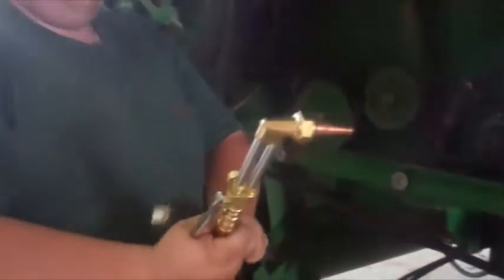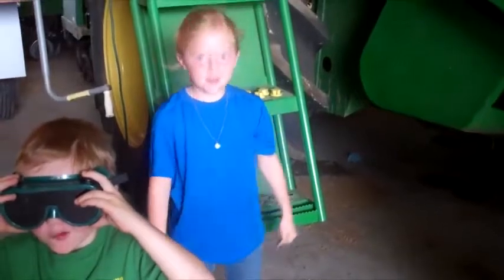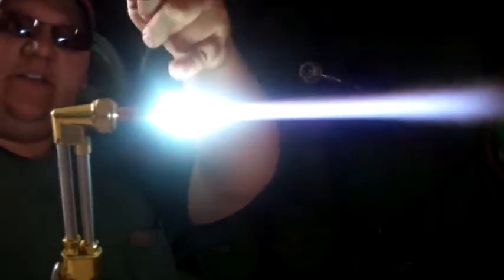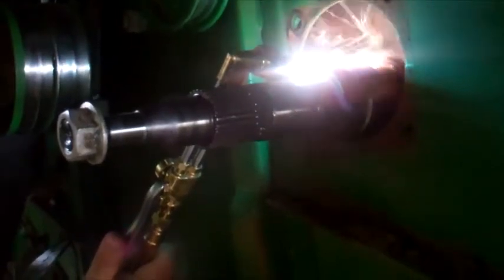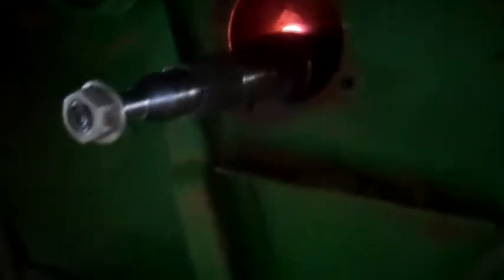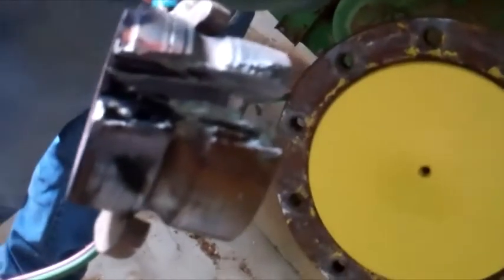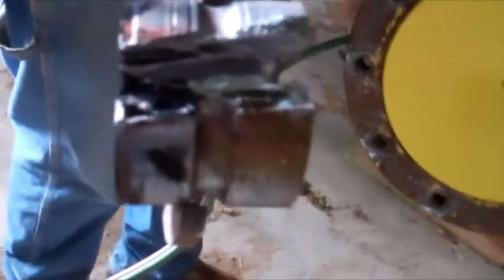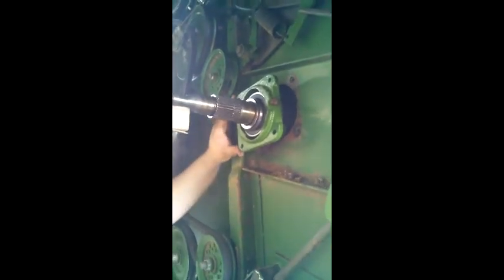Emma:Replacing a Troublesome Bearing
Here's a how to video of how to replace a troublesome bearing using a torch!